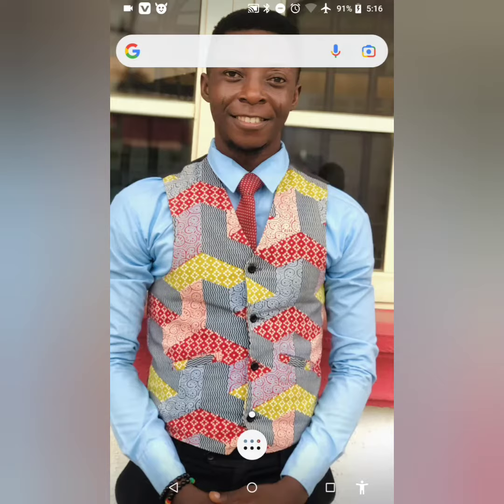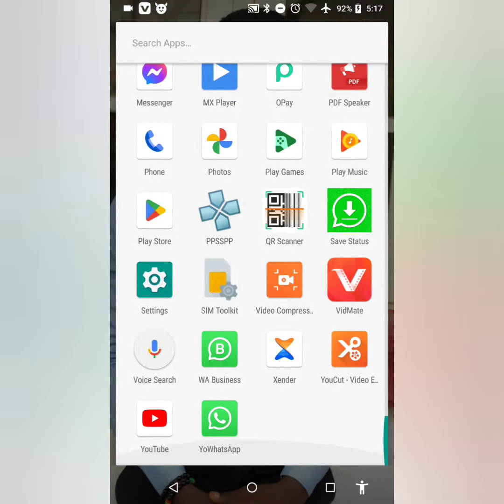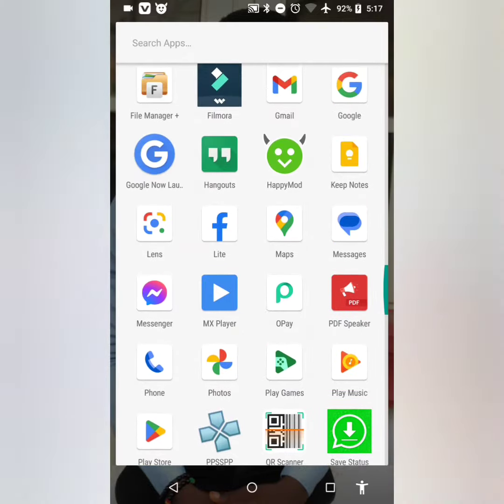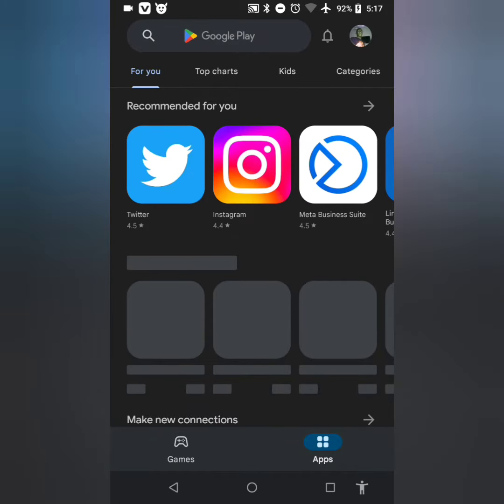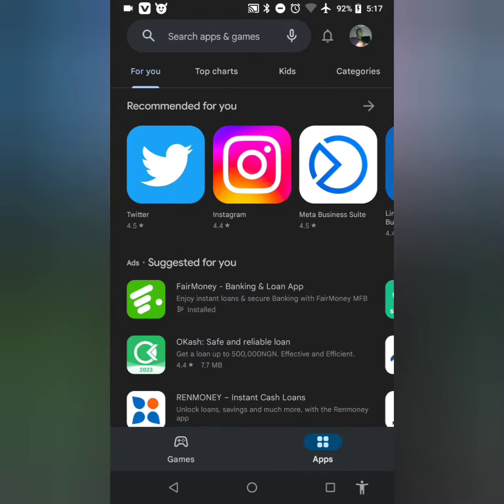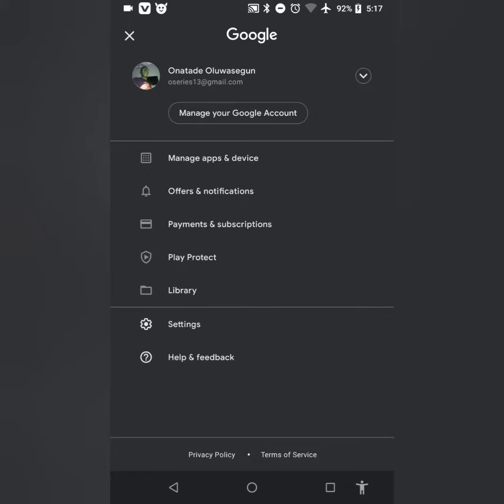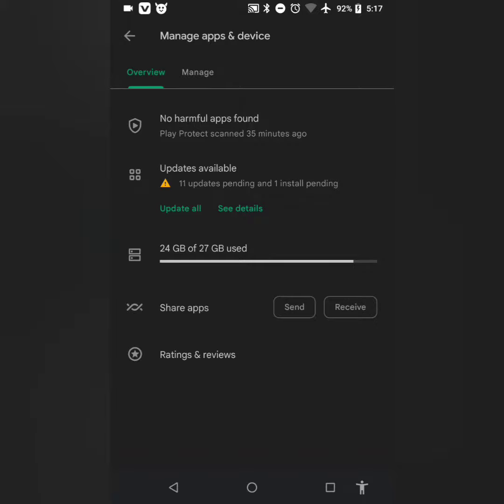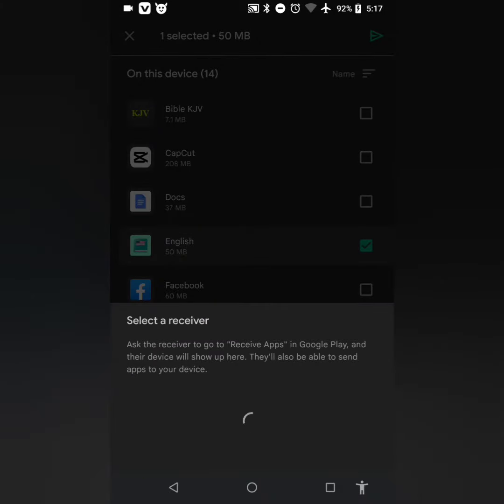YOU DONT NEED TO INSTALL XENDER OR SHARE IT TO SEND APPS ON YOUR PHONE AGAIN